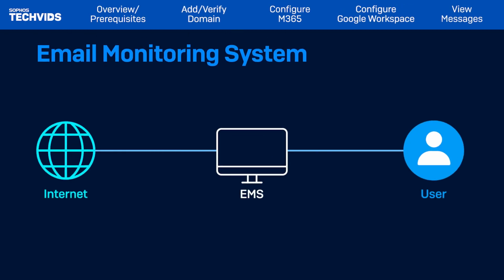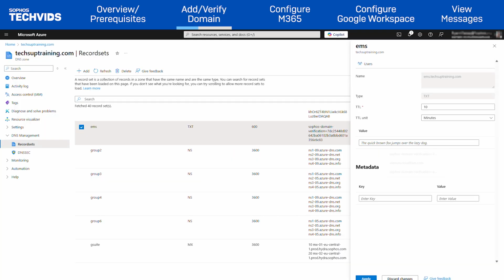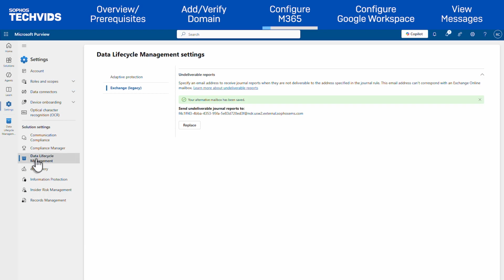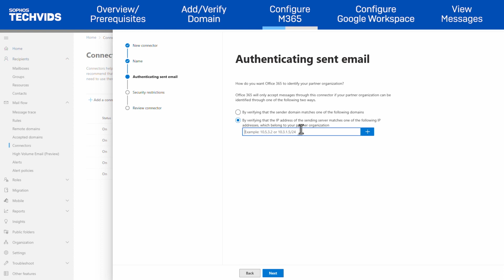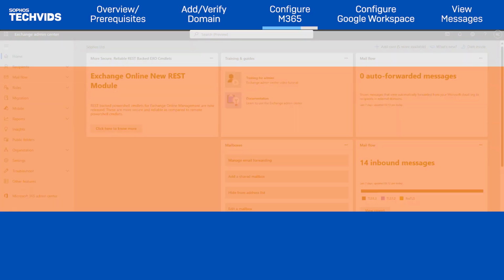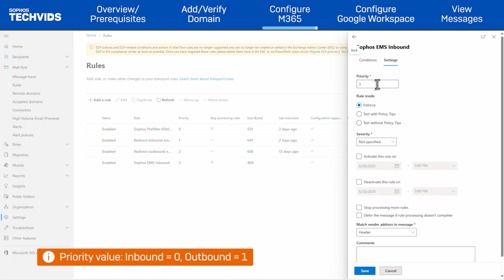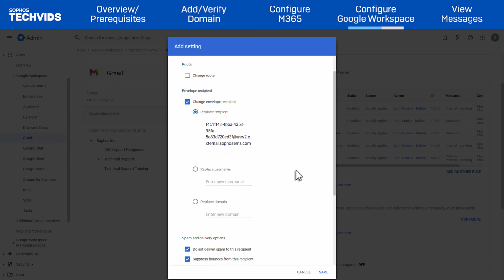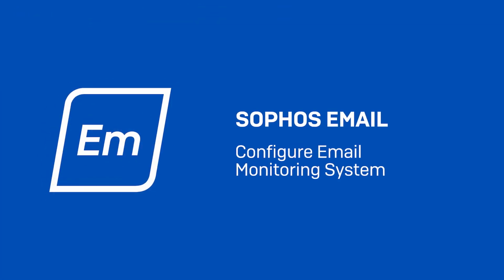Sophos Email Monitoring System (EMS) | Email Monitoring Setup for M365 & Google Workspace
Learn how to configure the Sophos Email Monitoring System (EMS) to track and analyze email activity across Microsoft 365 and Google Workspace environments. This step-by-step guide covers domain verification, journaling setup, and viewing scan results — all without changing existing mail routing.

🔹 Highlights:

Enable monitor-only mode in Sophos Central

Add and verify domains

Set up journaling in M365 and Google Workspace

Monitor inbound and outbound email threats

View scan verdicts and message history

Integrate with Sophos MDR/XDR for extended visibility

Perfect for IT admins looking to enhance email security visibility without disrupting mail flow.